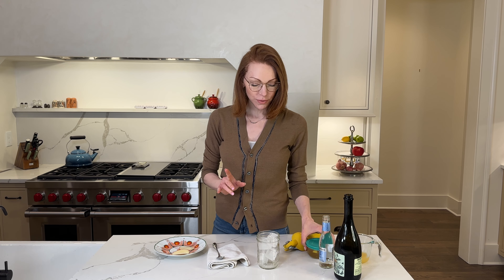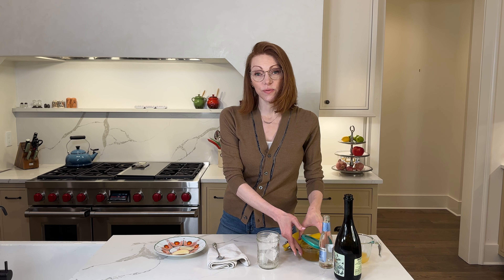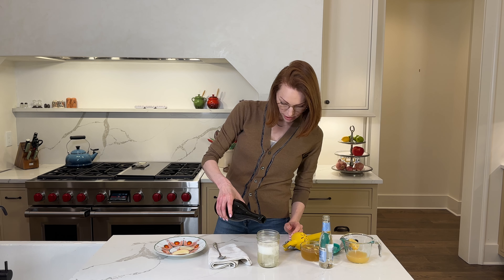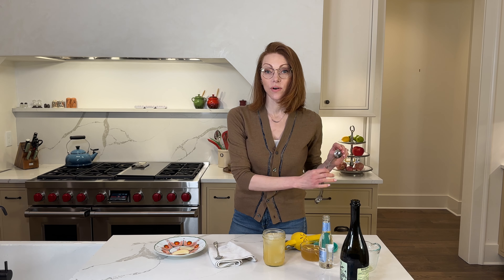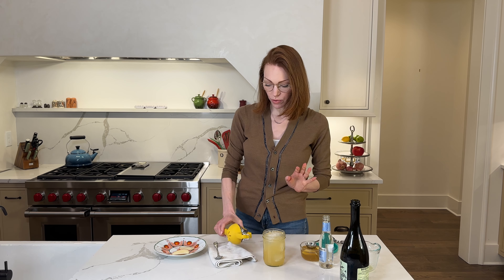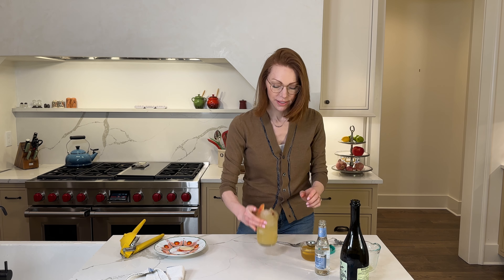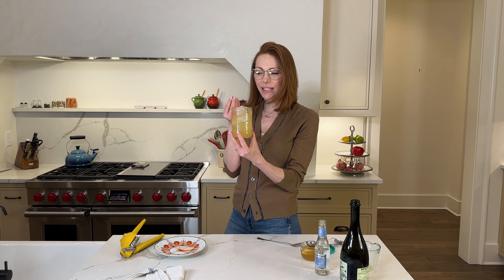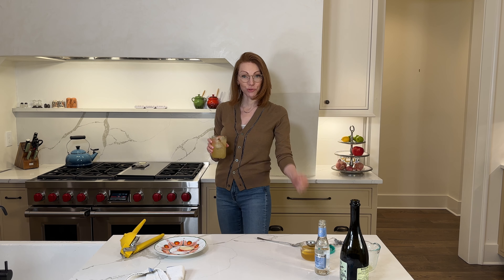How to Prep an Apple Cider Spritz for Fall 😋🍎🥂